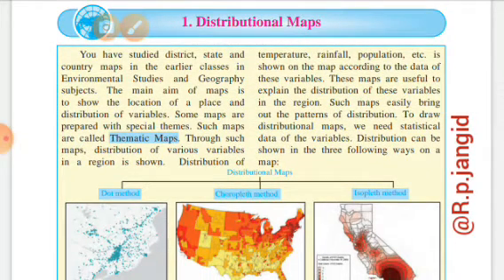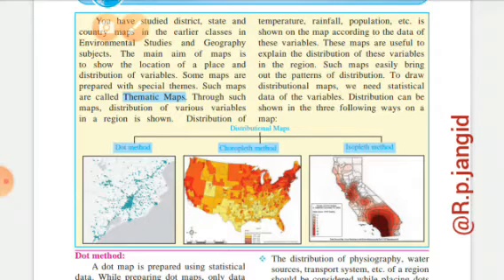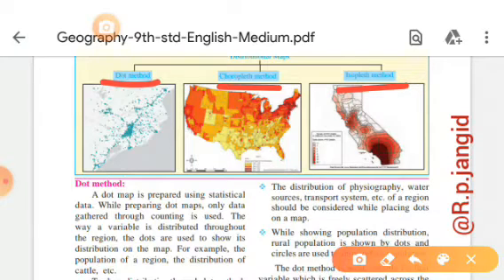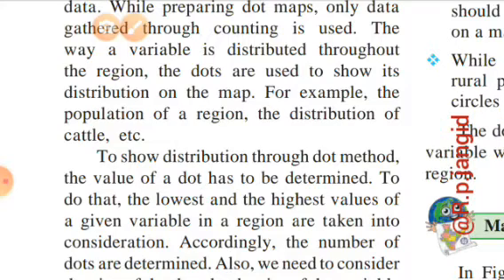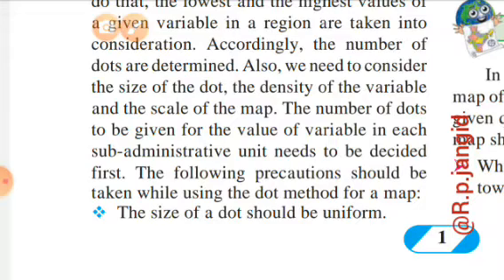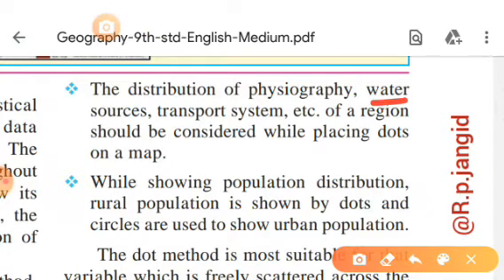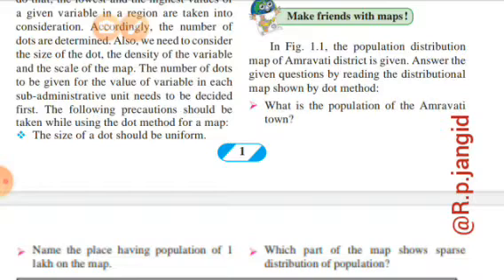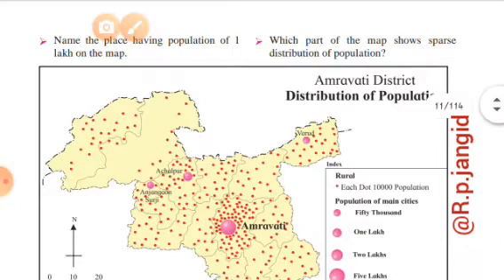Class 9/Geography/chapter 1/Distributional Maps/part-1